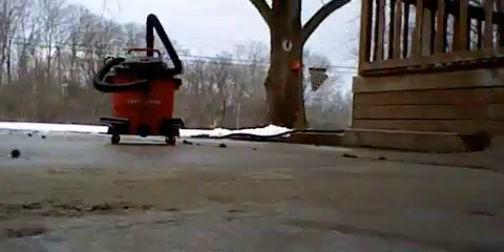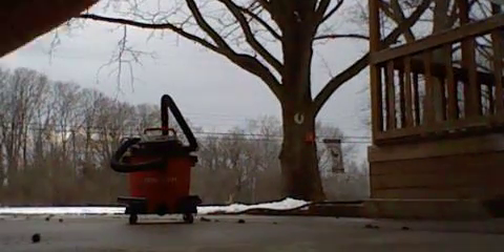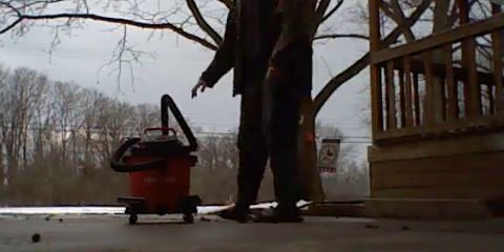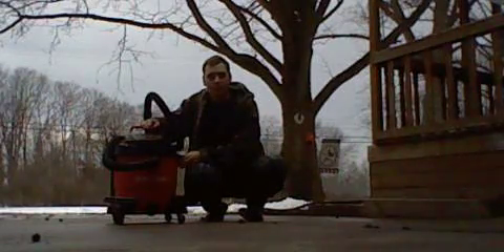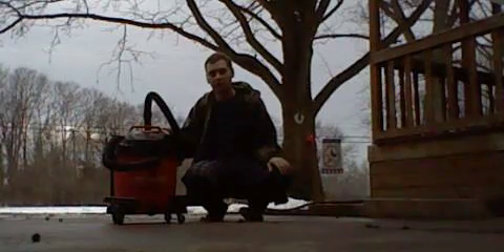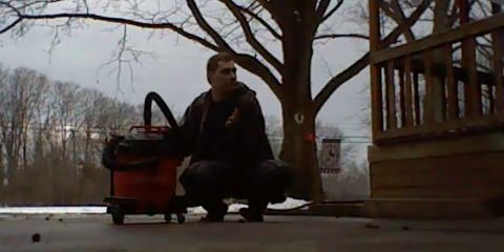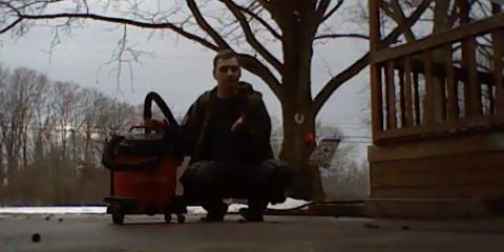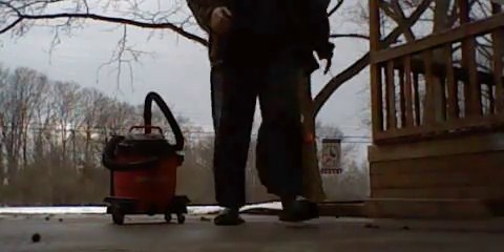Craftsman wet and dry vac talking video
will be used this year in 2023